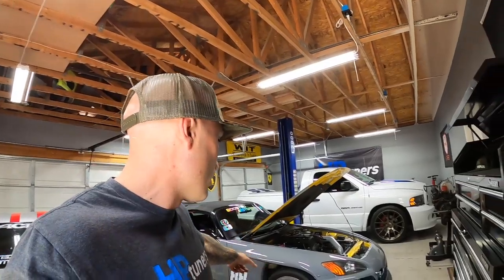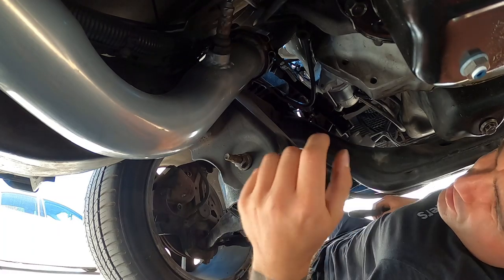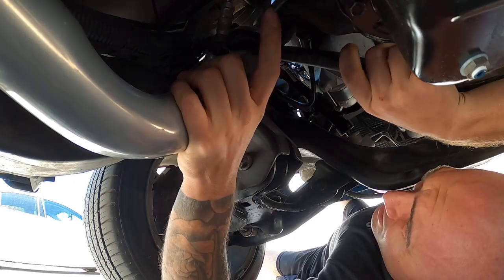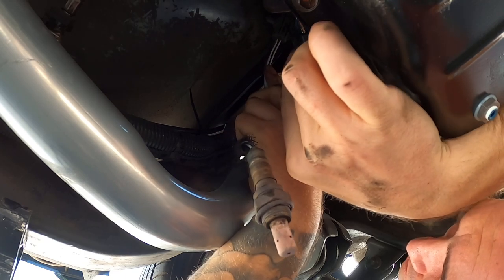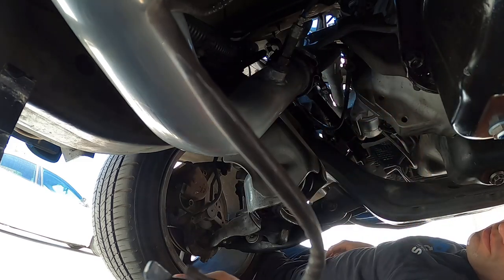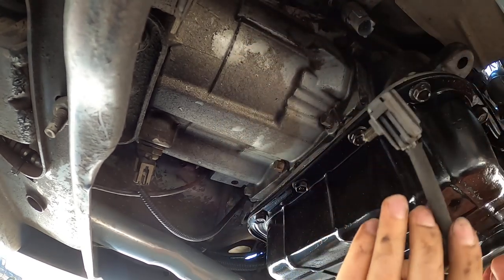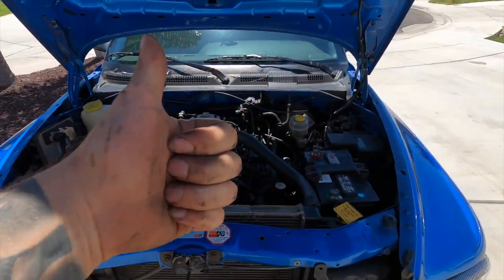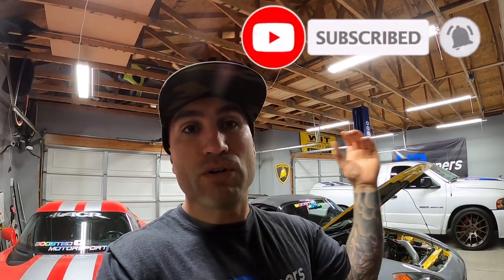How to Replace Primary Upstream O2 Sensors Dodge | Dakota | RAM | Durango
In this video we show how to replace primary upstream O2 sensors on a Dodge Dakota but is the same for a RAM 1500 or dodge Durango as well as Jeep.  Any truck with the 5.2l or 5.9l magnum engine should be the same.  The O2 sensors were giving poor reading leading to running rough and bad gas mileage on this 20 year old truck so we decided to replace them with a quality replacement o2 sensor from denso.

Here is the RIGHT side O2 Sensor we used

Here is the LEFT side O2 Sensor we used

**Checkout other cool products Boosted Motorsports has tested and recommends HERE** 👇

or
315 E Esplanade Ave